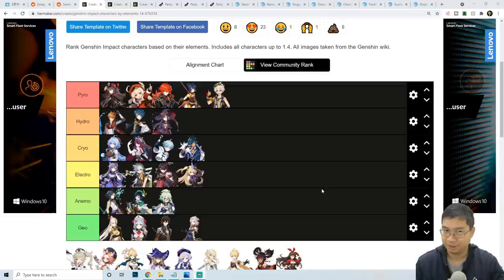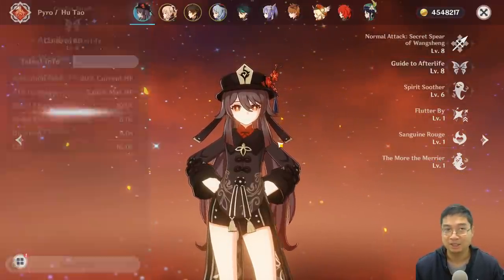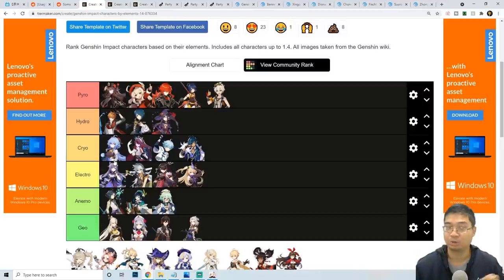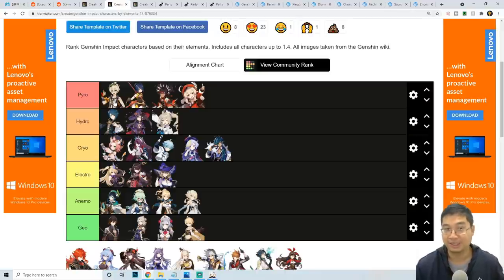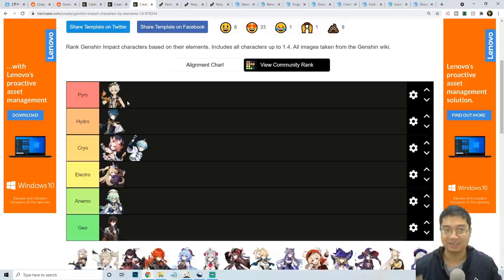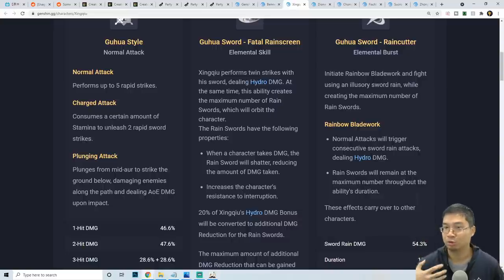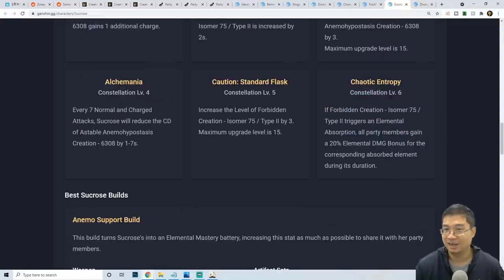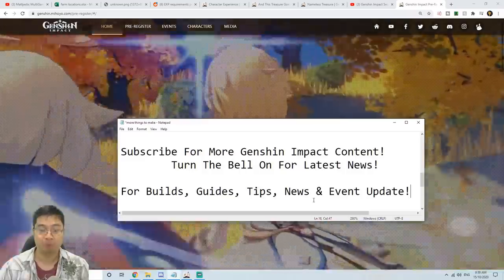NEW Patch 1.4 META Tier-Lists! 6+ Rosaria Builds & 7 MUST TRY Supports! | Genshin Impact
3 NEW Patch 1.4 Tier-Lists! Updated For Hu Tao & Rosaria With New Builds, Teams & Guide! Additional Guides For Top Supporting Characters, New Abyss Builds & Tips!

Time Stamp
0:00 Intro
0:13 Guide Overview
1:43 1.4 DPS Tier List
10:30 Constellations & Ranking Explained
12:22 Supporting Tier List
13:19 Rosaria Builds & Teams
15:20 Top 7 Supports Tier List
17:32 Supporting Heroes Highlights
25:07 Additional Tips For Team Building
26:28 What Do You Think About Rosaria's Builds